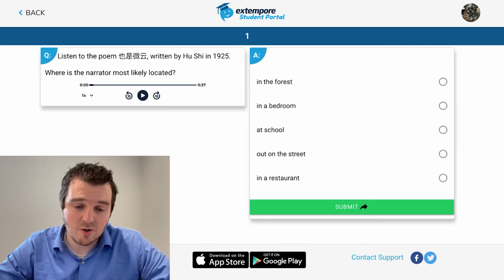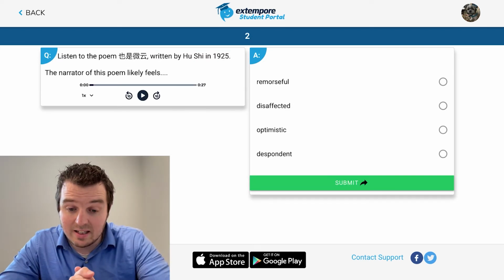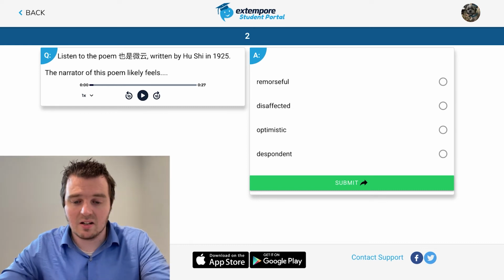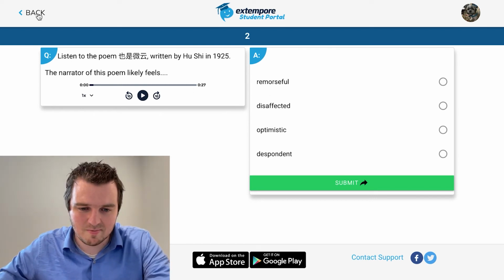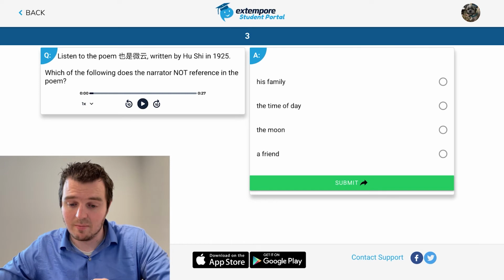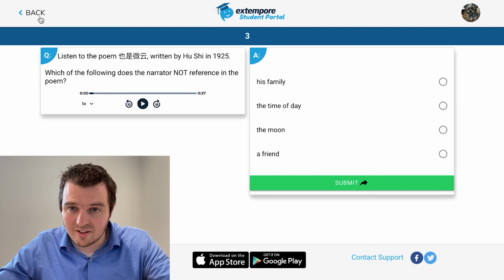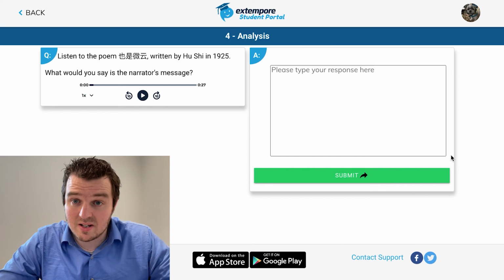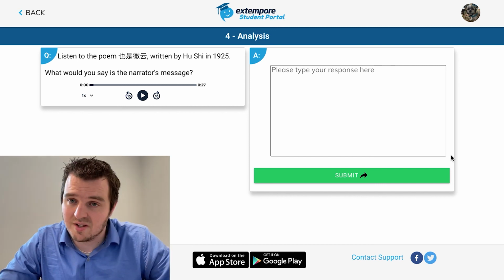Listening Assessments (Long Audio) | An Extempore Bite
This Extempore Bite is taken from our Blog Breakdown on listening assessments hosted on Extempore.

Extempore is a language assessment platform that allows language teachers to develop students' reading, writing, listening, speaking, and cultural skills in a target language. Accessible on all devices, Extempore facilitates both daily tasks and formal assessments, creating more opportunities to help students achieve linguistic proficiency and cultural competence.